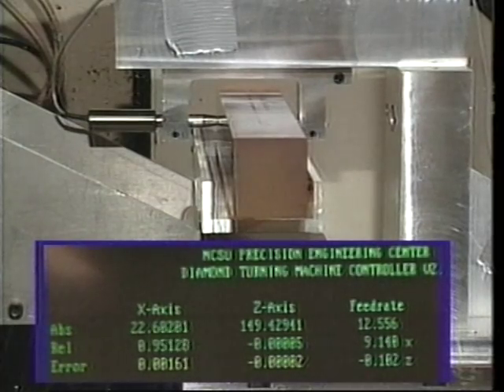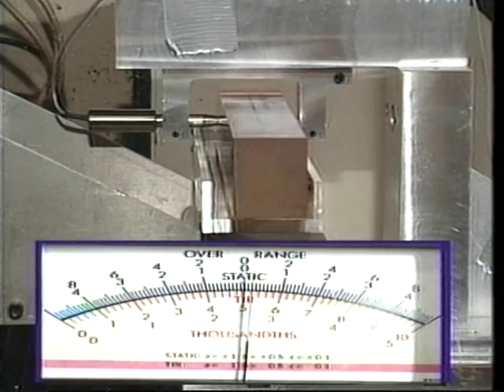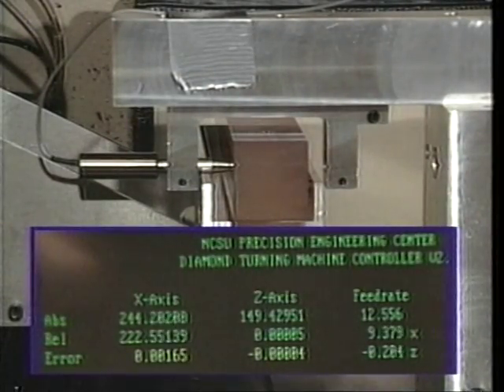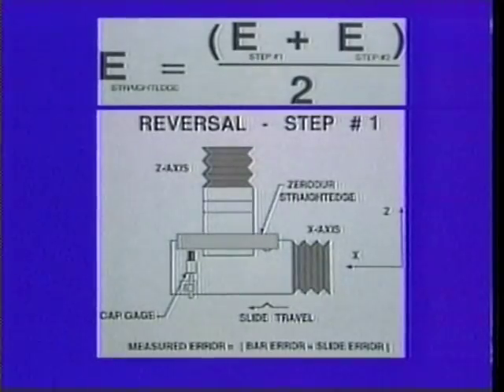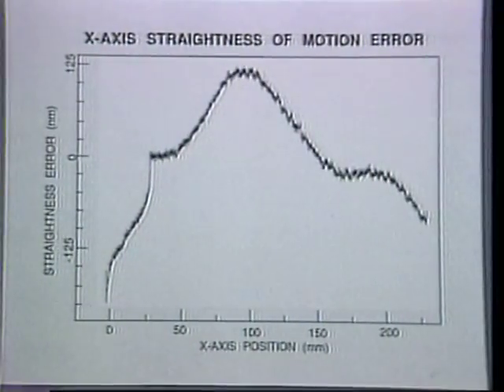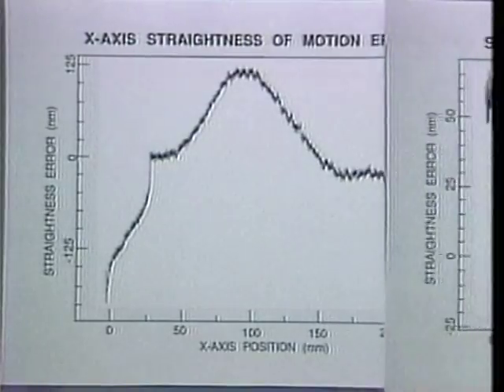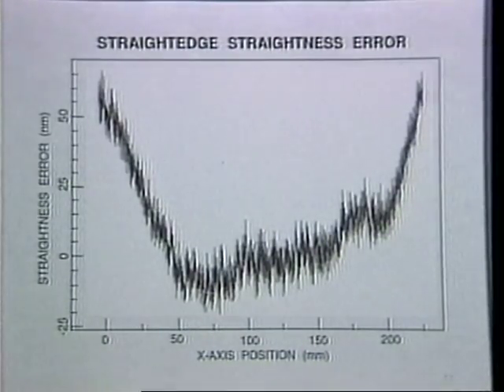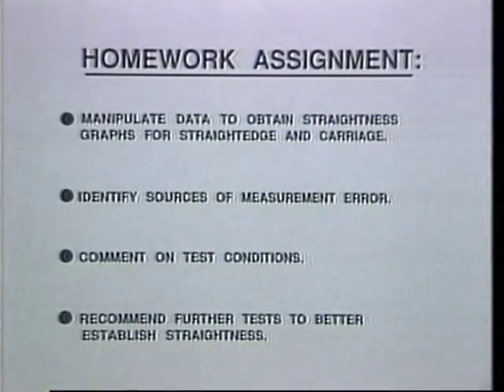Lab 7a - Straightness Measurements